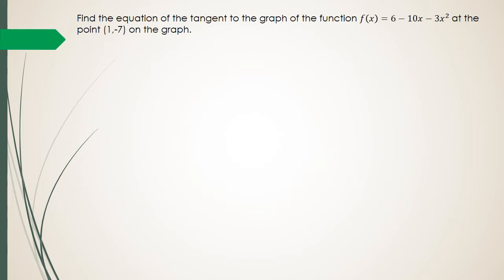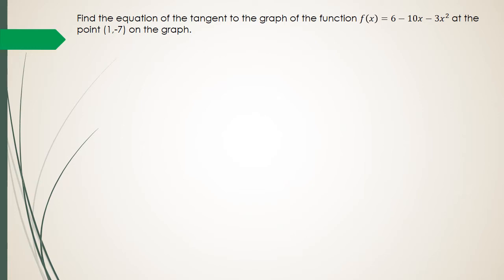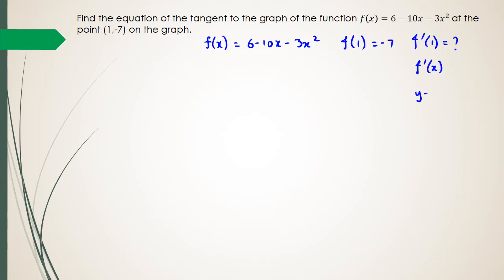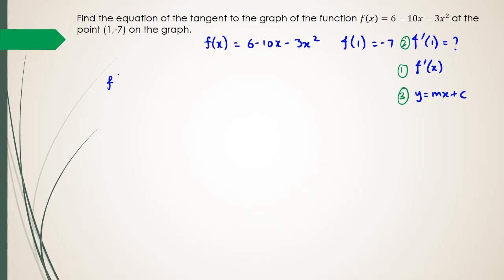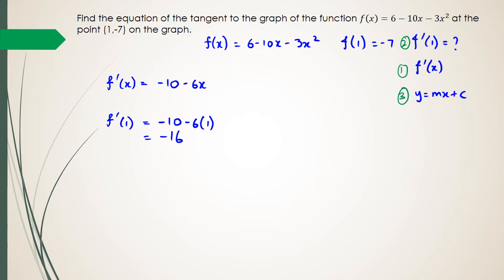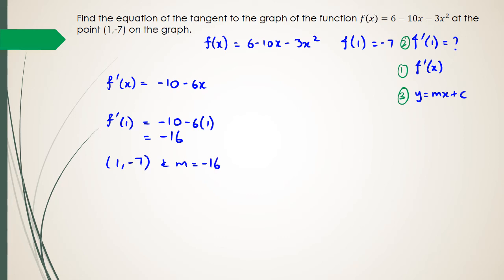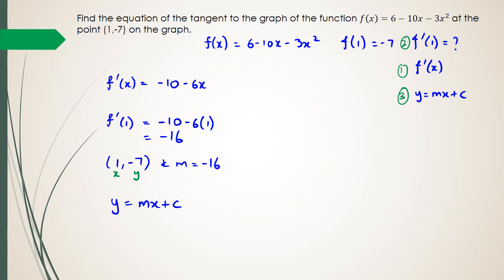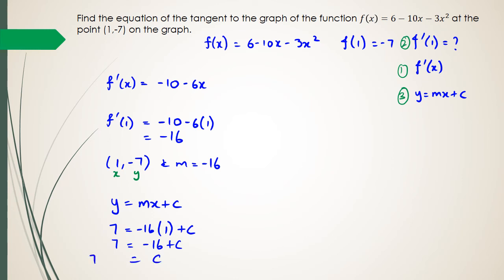NCEA Level 2 Calculus Preparation - Question 2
Thanks to Rinesh Rattan for spotting my mistake

At the equation of tangent part

-7 = -16(1)+c
-7 = -16 + c
-7 + 16 = c
9 = c

Equation is y = -16x + 9